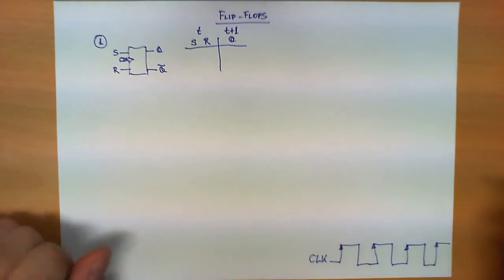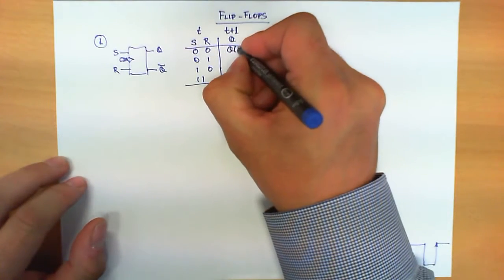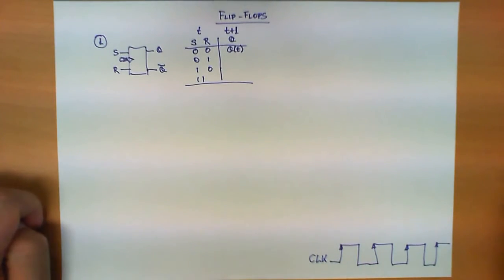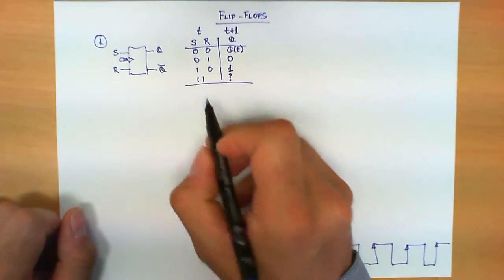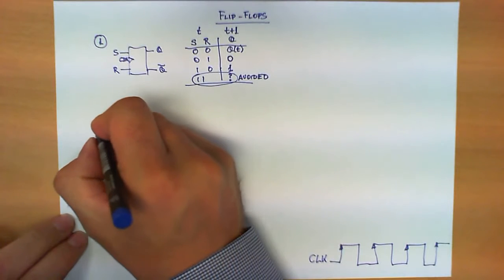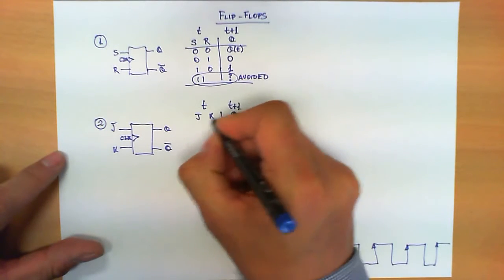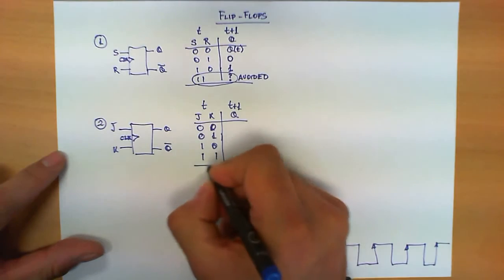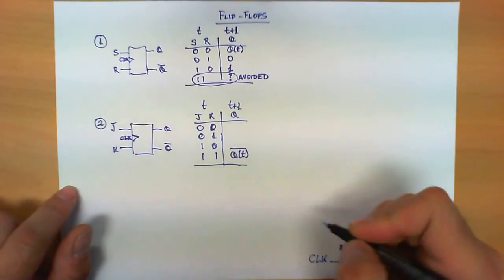North Korea confirms new military chief after reported execution